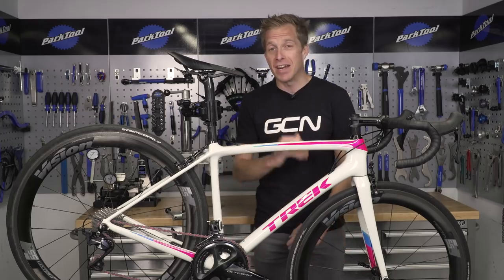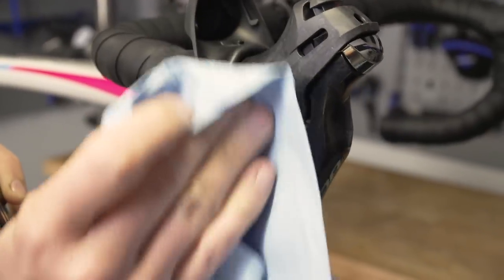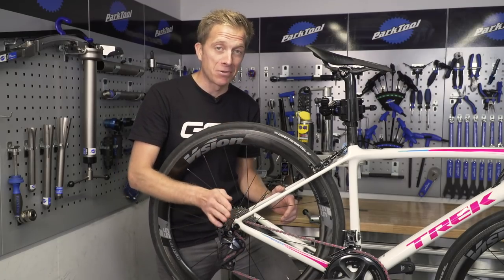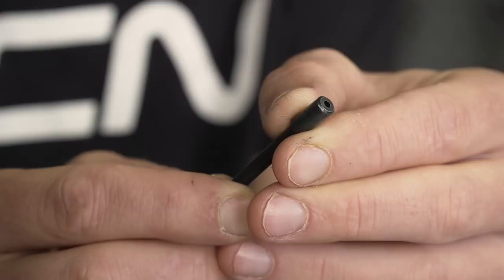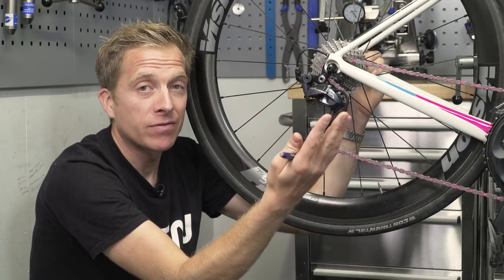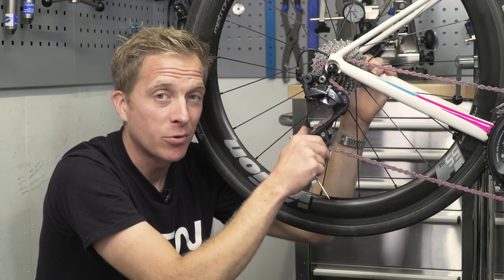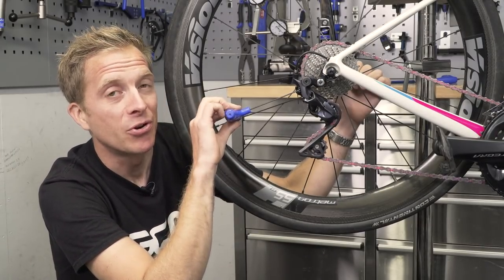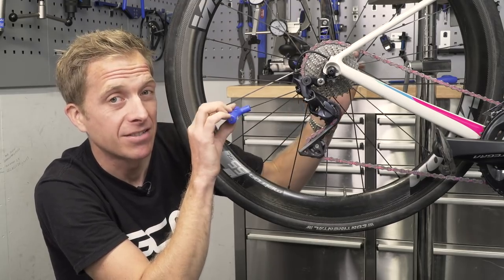How To Get Perfect Gear Shifting On Your Road Bike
Poorly shifting gears are very likely to turn your bike ride into a miserable one. The unpredictable feeling as you ride along hoping that the chain falls into place is one that nobody wants to have. Follow Jon’s tips and soon your gears will be running super smooth!

It's not uncommon for a lever mechanism to just require a good blast out using WD40 or similar, as the intricate inner parts can get gummed up from time to time. Don't get it on rims! Make sure you wipe it from levers and do your best to avoid bar tape too, as you don't want that to be slippery.

You want the outer cable housing to take a direct route as possible to the derailleurs but at the same time, you want to avoid tight bends as this means the inner cable has a harder job to do due to the added friction that is going to occur. Something to consider here is that the outer cable and that it is long enough to give a nice curve into the frame. How do we know, well it needs to be long enough so that you can turn the bars until they touch the top tube, without the cable outer housing preventing it, the same can be said for your brake cables too.

You are going to need the chain and cassette to be in a good state of repair, so no damaged links or stiff links on the chain. Slowly rotate it and look for anything unusual. And that the chain is not worn out, the best thing for that is a chain checker, and that the teeth of the cassette are not shaped like sharks teeth or hooked.

See that your derailleur hanger bolts are snug, as if they are loose then your shifting isn't going to be great. Inspect the rear derailleur cage isn't sloppy with age or abuse, so any excessive movement as well if you try and move from side to side.

Jockey wheels too, they need to have life in them, so not sharp, but actually quite blunt. And the upper jockey wheel needs to be in-line with the sprocket. Adjusting the derailleur screws will move the derailleur into position at either end of the cassette. If when you are in the smallest, in terms of physical size sprocket and the derailleur pulley wheel is too far to the right-hand side, then you will need to turn the H screw in clockwise to move it into place. And if it's too far to the other side, then turn it anticlockwise.

If you'd like to contribute captions and video info in your language, here's the